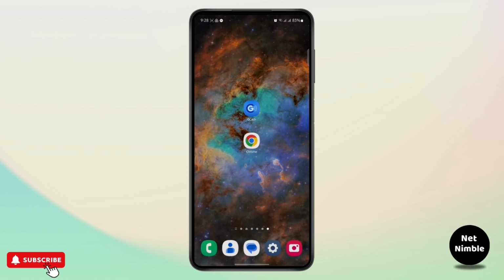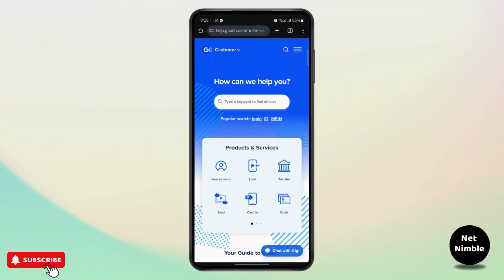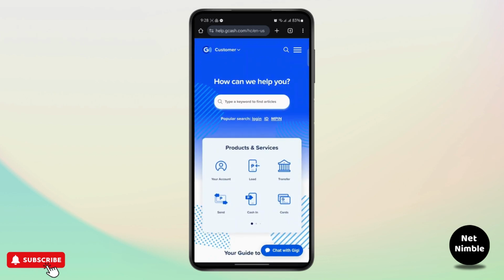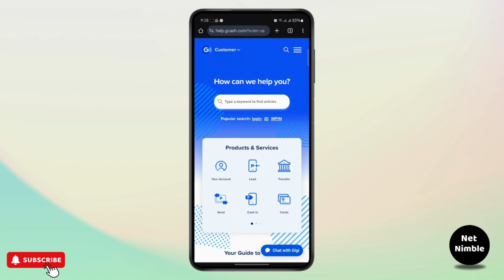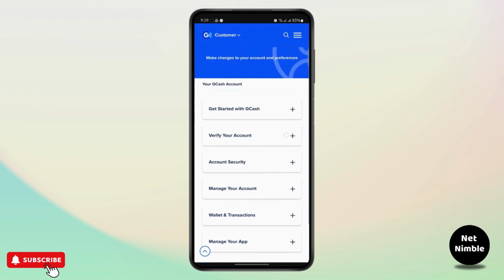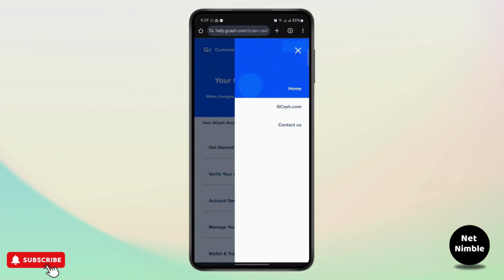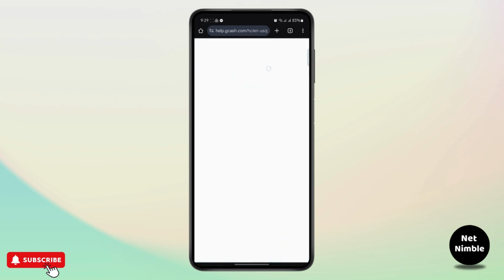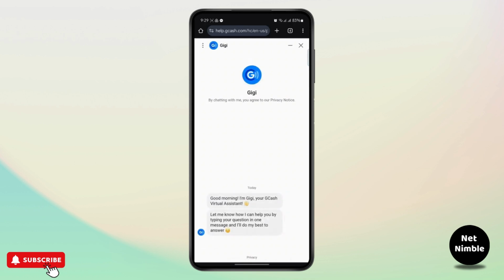How to Fix GCash App Account on Hold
Learn how to fix your GCash app account if it’s on hold with this step-by-step guide! If you're having trouble accessing your GCash account due to an "account on hold" status, this video will walk you through the common reasons for the hold and how to resolve it. Whether you're asking, "How do I fix my GCash account on hold?" or need guidance to restore your account, this tutorial has you covered. Watch now to get your GCash account up and running smoothly again.

Timestamps:

00:00 How to Fix GCash App Account on Hold
00:10 Step-by-Step Instructions for Resolving the Issue